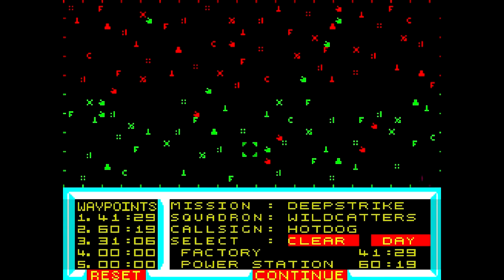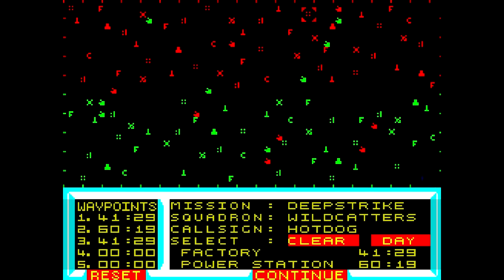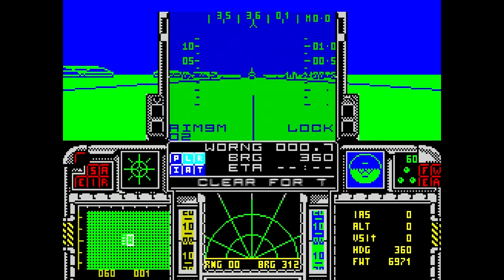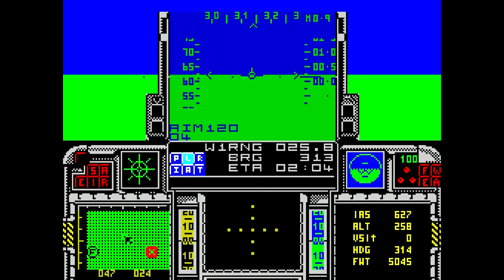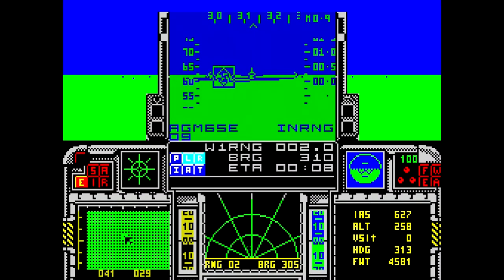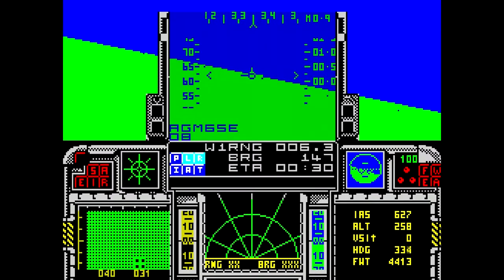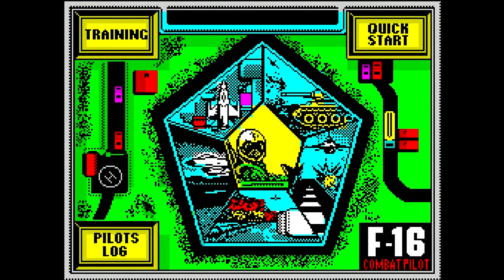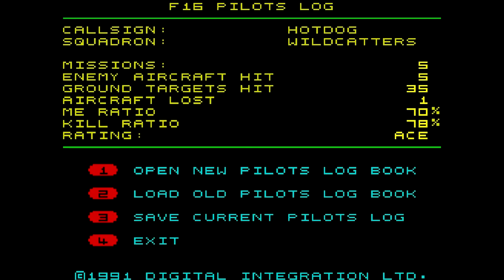F-16 Combat Pilot (ZX Spectrum) 05 Deepstrike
A deep strike into the enemy heartland.